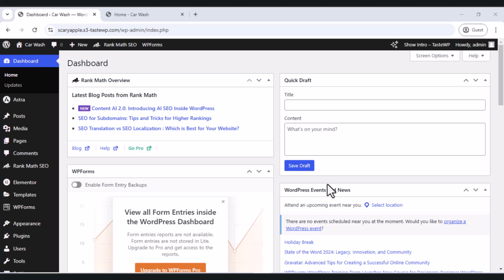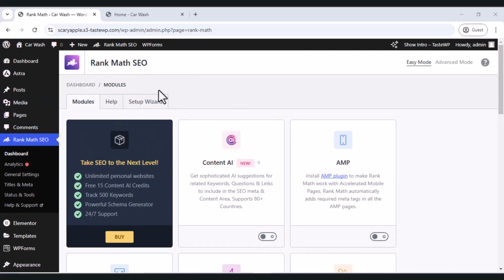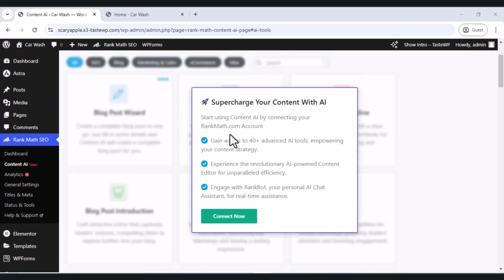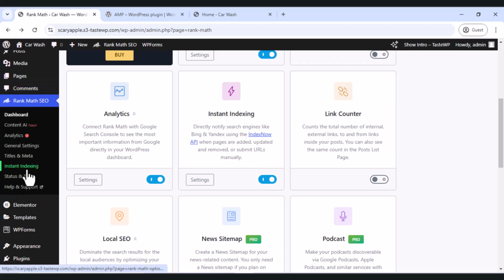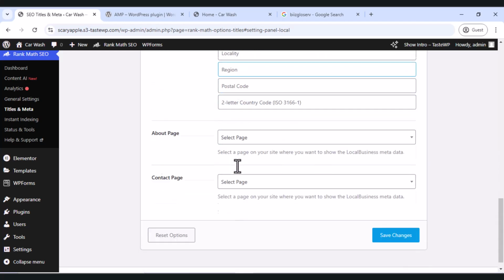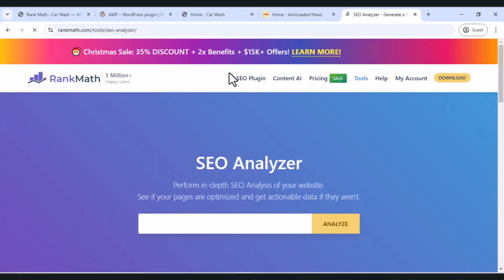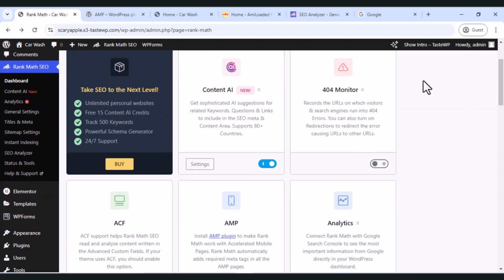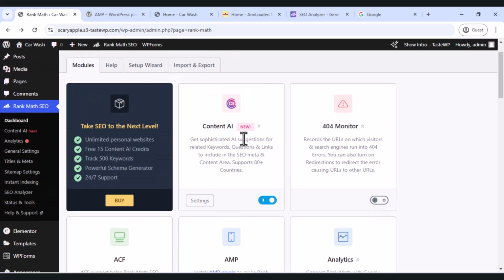Rank Math SEO - ⚡ Ultimate SEO Plugin with Comprehensive SEO Tools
In this video, I shared notable and comprehensive SEO Tools by Rank Math SEO which is perfect for beginner, intermediate, and advanced WordPress users to optimize their websites.